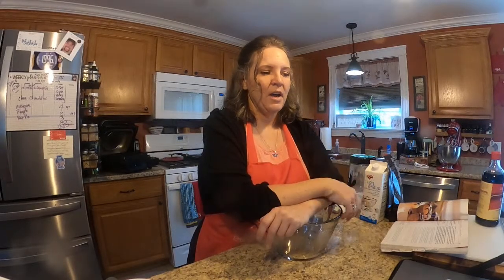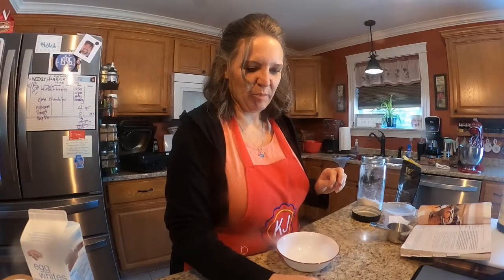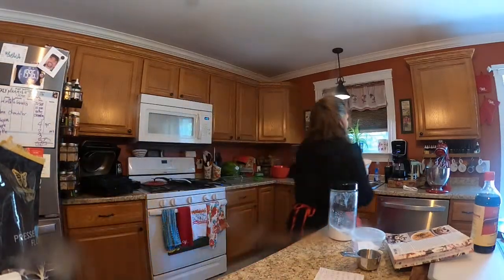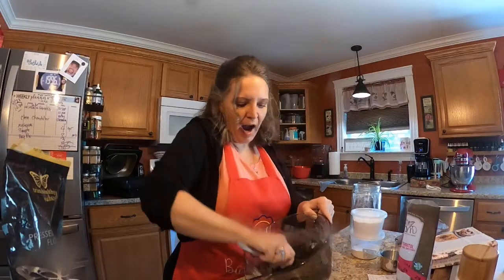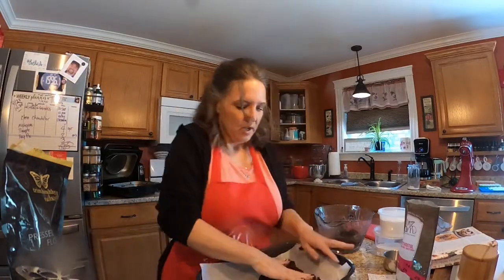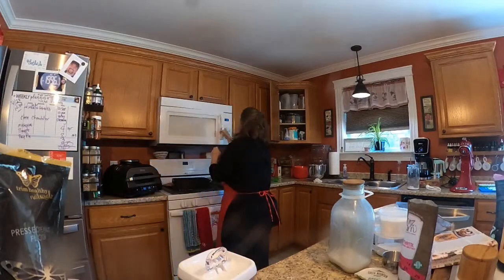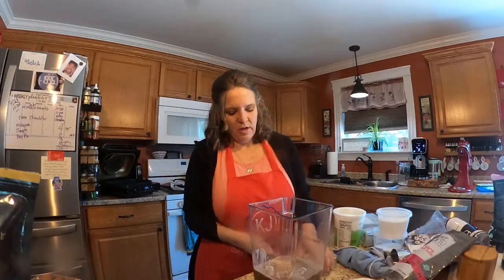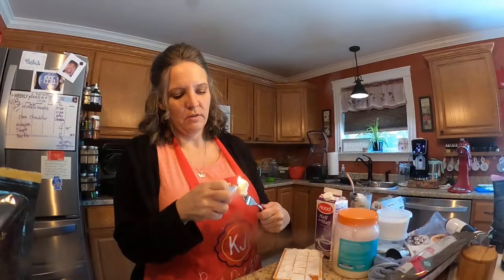COOKIES AND CREAM! MARSHMALLOWS! CAKE! I'm not at all excited. Cooking Live with KJ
Join me for some disorganized, real cooking for health.